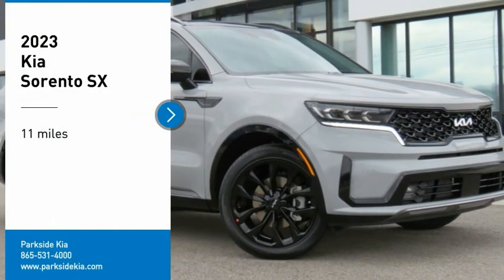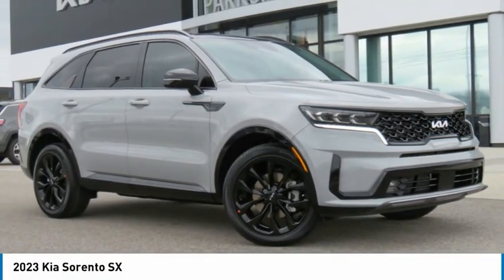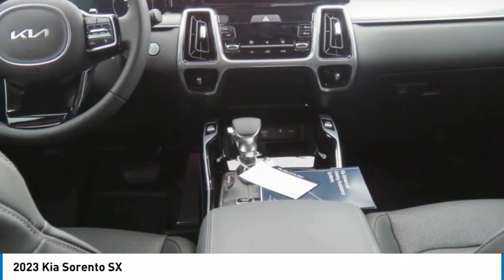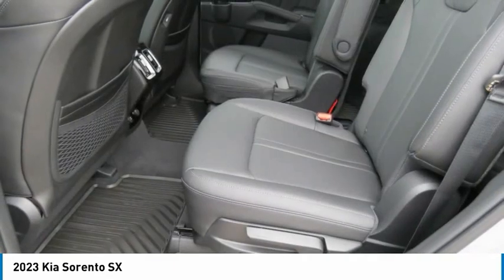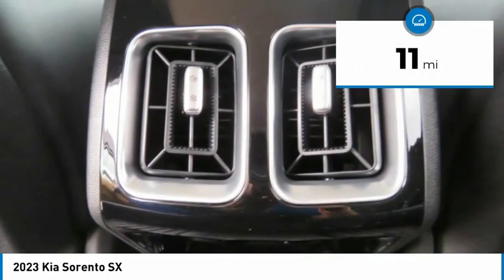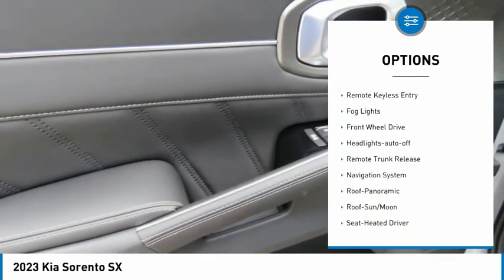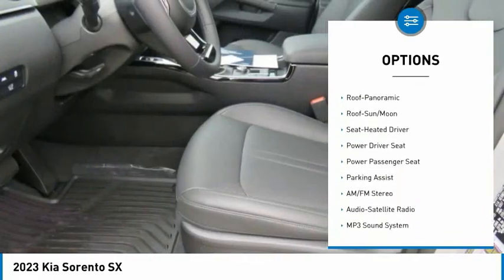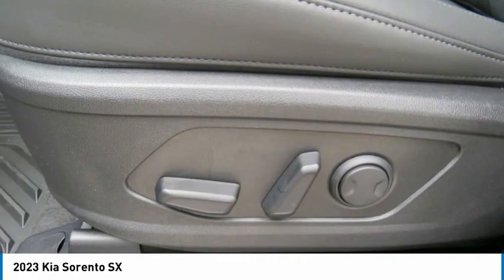2023 Kia Sorento Knoxville TN PG183400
2023 Kia Sorento SX

Parkside Kia
9929 Parkside Drive

Pick up this  2023 Kia Sorento, available today at Parkside Kia. This could be the one you've been searching for.